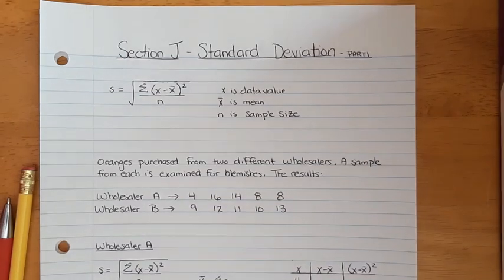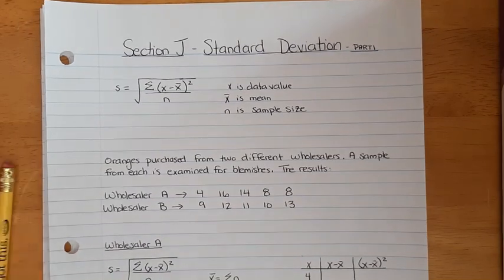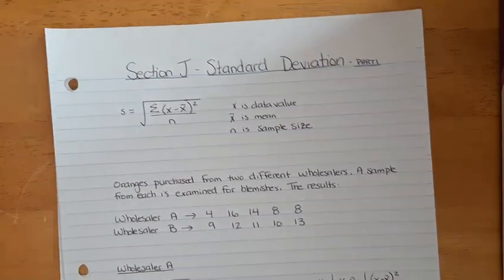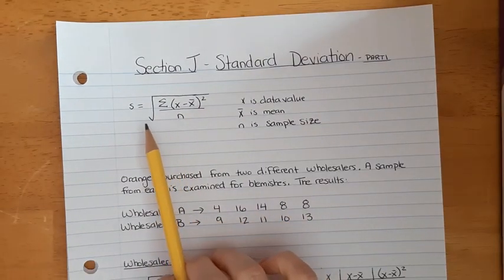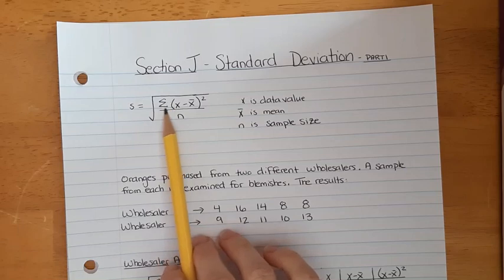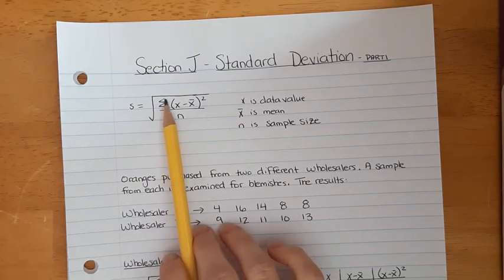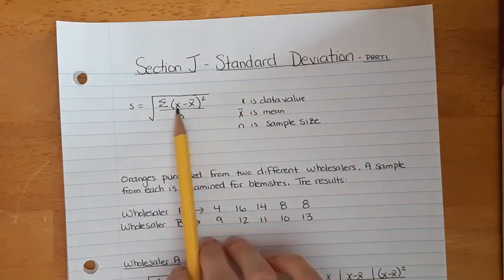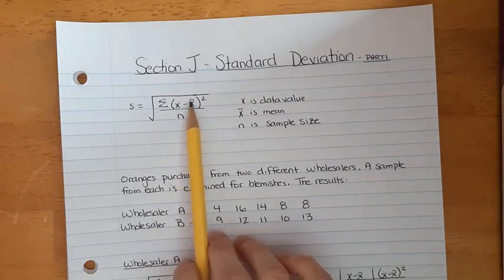Standard Deviation - Part 1